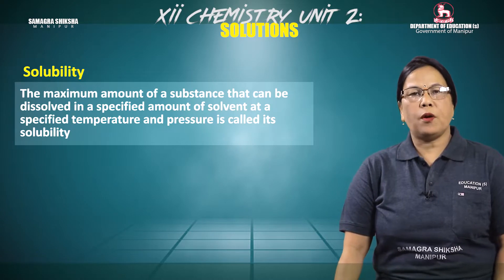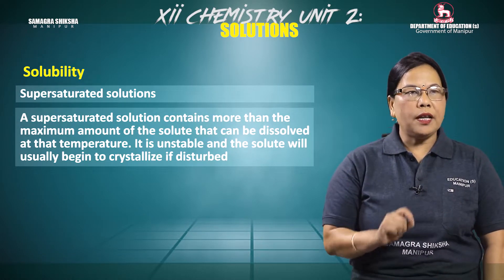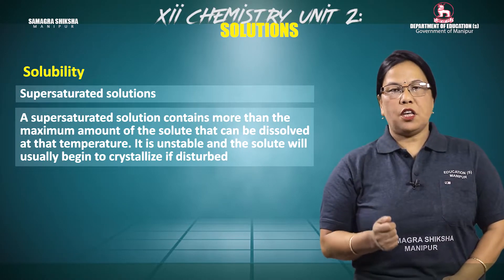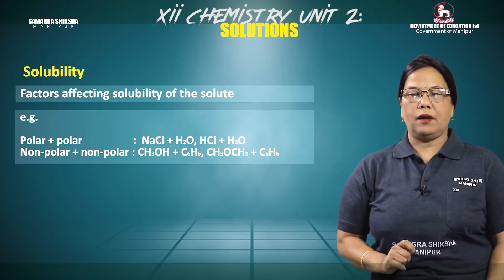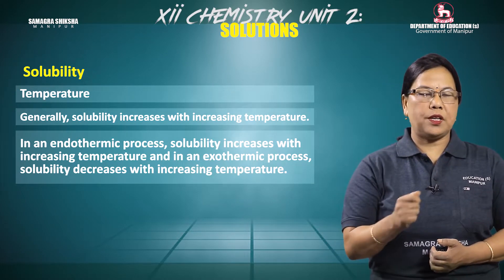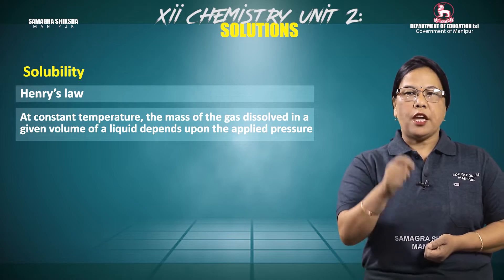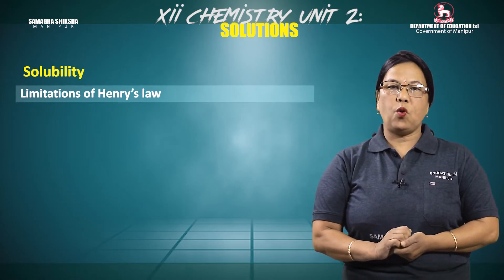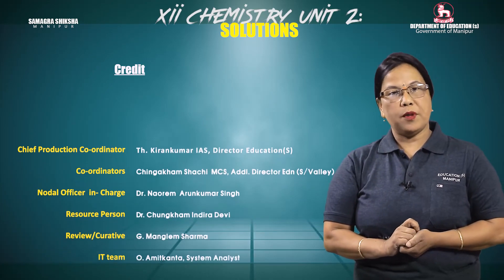Class XII Chemistry Chapter 2: Solubility (Part 3 of 6)